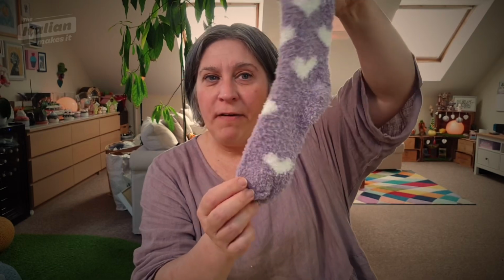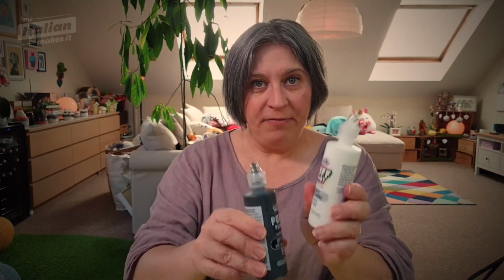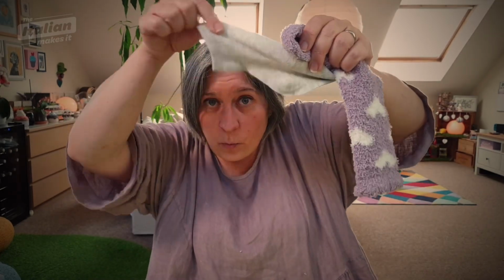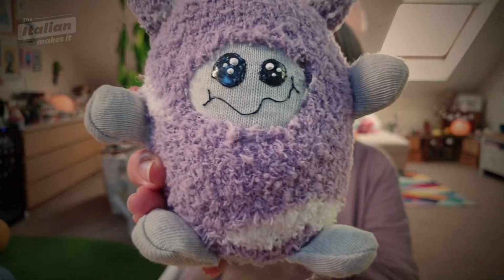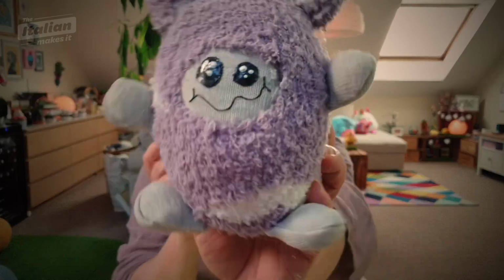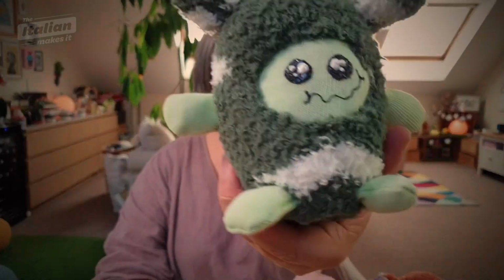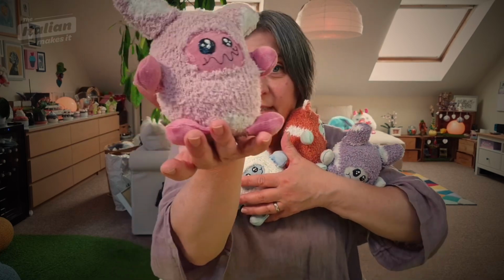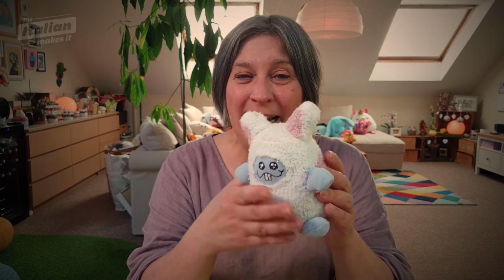Adorable Sock Monsters: Crafting with Hot Glue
Join the crafting fun as we dive into the world of making adorable sock monsters using hot glue! Witness the transformation of simple socks into lovable creatures with unique personalities.

Timecodes
0:00 - Intro
0:55 - Materials
2:42 - Making the Sock Monster
8:52 - Making the next Sock Monster
11:41 - The finished Sock Monsters
13:27 - Outro